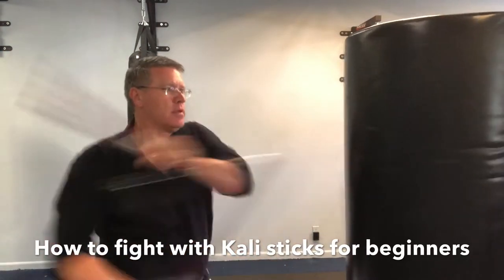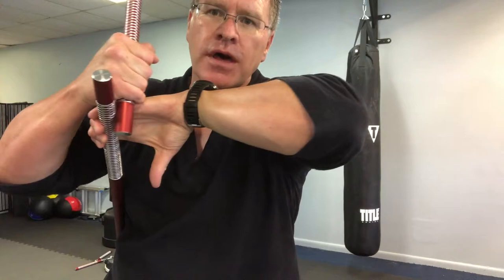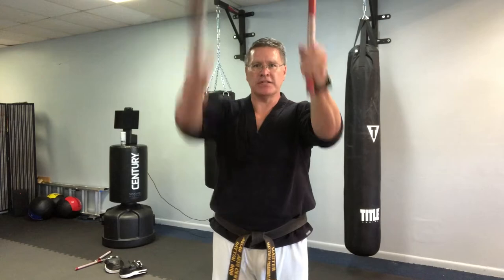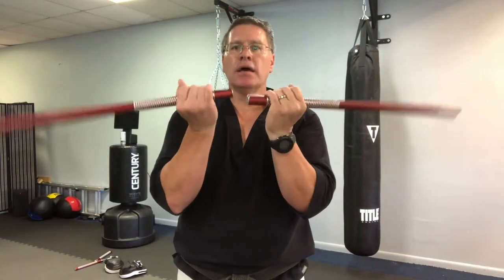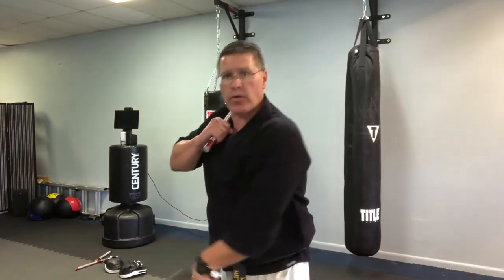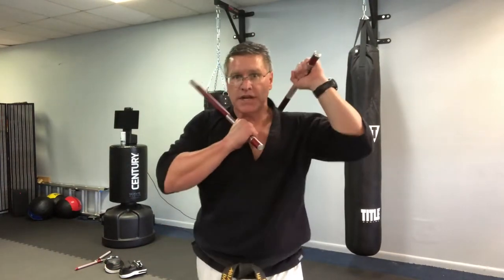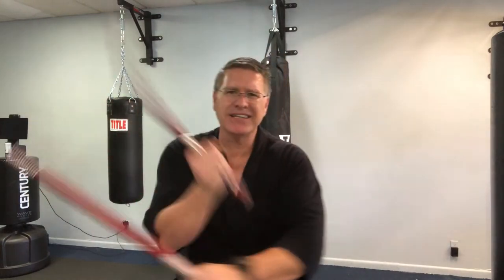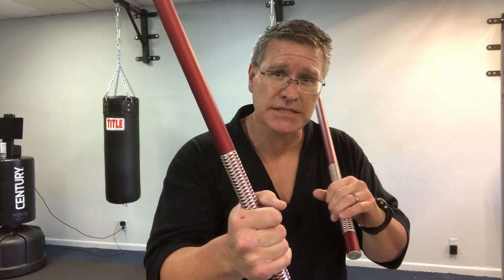Martial Arts Class - How To Fight With Kali Sticks For Beginners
In this follow along Martial Arts class you’ll discover the secret to fighting with Kali, Arnis, Escrima fighting sticks.

Kombativ.com sells the Kali sticks I am using in this tutorial

In this follow along Kali martial arts class you will discover the secret to using your Kali or Escrima or Arnis martial arts self defense fighting sticks to strike and defend while doing three weaving or Siniwali patterns.

In this martial arts class you will discover how to use your Kali sticks, Escrima sticks, Arnis sticks, or other martial arts fighting sticks.

Matt Pasquinilli is head instructor of Quantum Martial Arts at 9091 Military Trail N, Suite 5, Palm Beach Gardens, Florida, 33410 Located minutes from Singer Island between Jupiter and Tequesta in the North, Palm Beach Gardens to the West, and Delray and Boca Raton in the South.

The Quantum Martial Arts school’s mission is to strengthen body and mind, teach practical self-defense, and build character and inspire a purpose driven life.

Leadership, Self-Defense, Fitness, Focus, and Purpose. We are a non-profit educational institution that uses martial arts as a tool to teach character, practical self-defense, and improved mental and physical fitness.
When children don’t get enough exercise, they can suffer from bad grades and behavioral issues at school, obesity and related lifestyle diseases, bullying and low self-esteem. With only one or two PE classes a week and shortened recess time, children are getting far less than the seven hours of physical activity per week that the American Center for Disease Control recommends.

Get a stronger, healthier,  leaner body with this martial arts training video tutorial filmed in the 89Tigers Dojo just for you! Plus, lose weight fast with my top three tips including intermittent fasting for a leaner, healthier, weightloss accelerating, metabolism boosting, fat burning, athletic, strong and healthy body.

1. Sticks are an extension of the hands; without the hands, there can be no sticks.

This is worth knowing because people still like to ask, sometimes sarcastically, “Why do you practice stick fighting — it’s not like you carry sticks everywhere you go?” It’s good to be able to answer them, and it’s good to be able to remind yourself when you need to.

Although practitioners of many styles do lip service to this statement, only practitioners of the Filipino martial arts back it up by doing the same exact techniques with and without weapons.

2. The Filipino martial arts (kali, escrima, arnis) teach weapons first, after which come the empty-hand techniques.

Although it may seem backward to some martial artists, most, if not all, FMA hand-to-hand combat techniques originate from the principles that underlie the historical stick and sword movements.